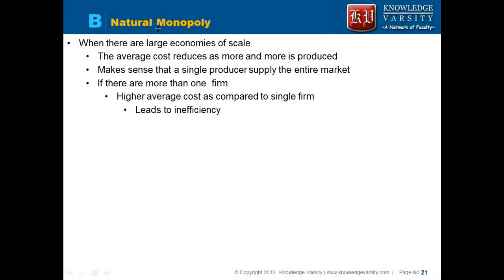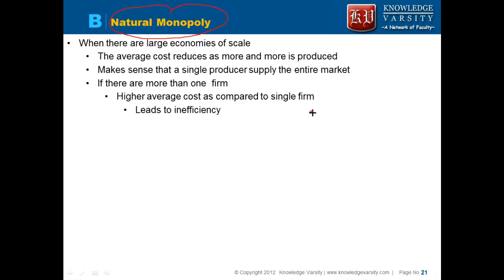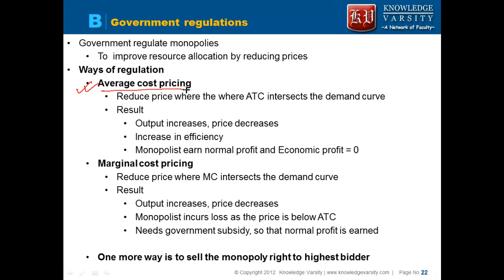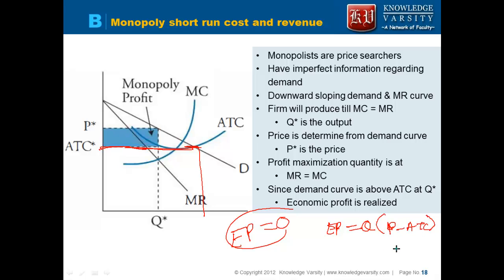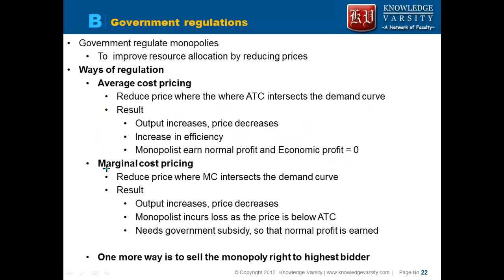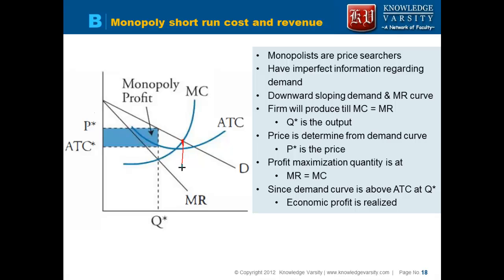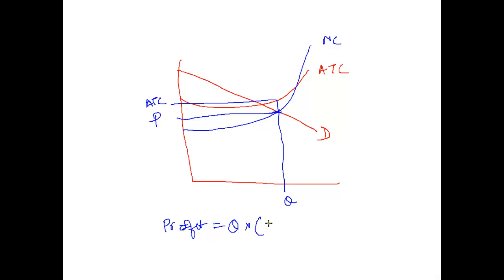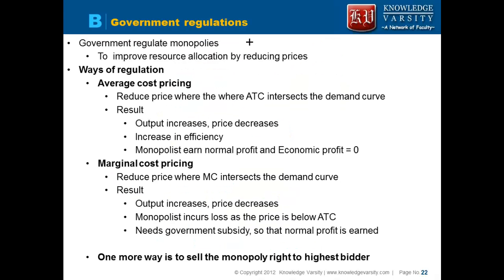3 11 Natural Monopoly